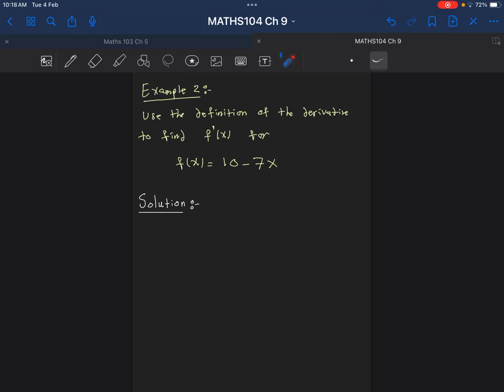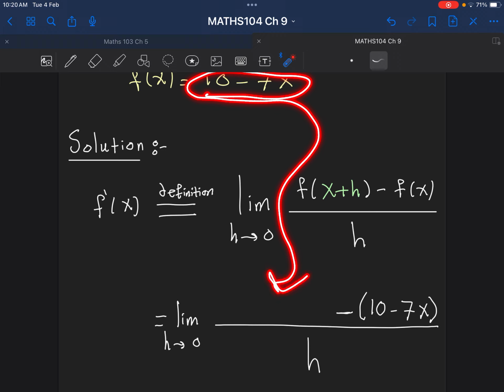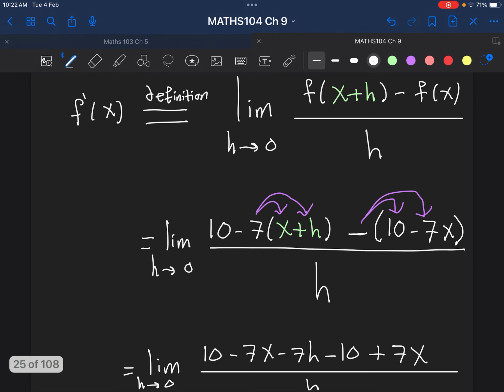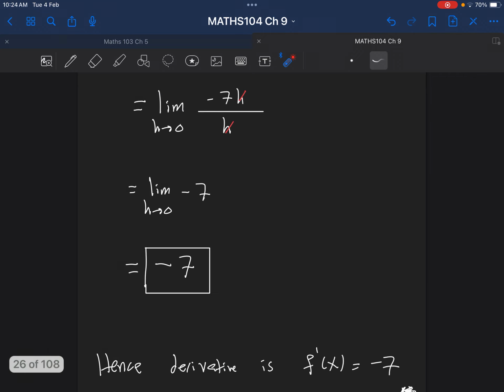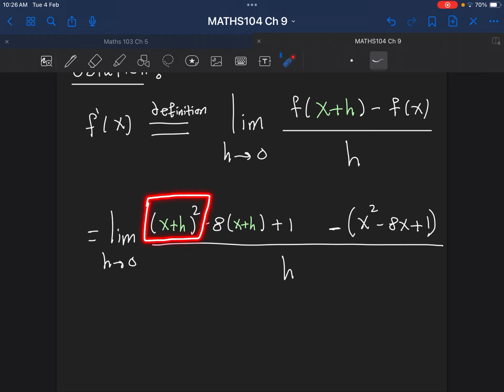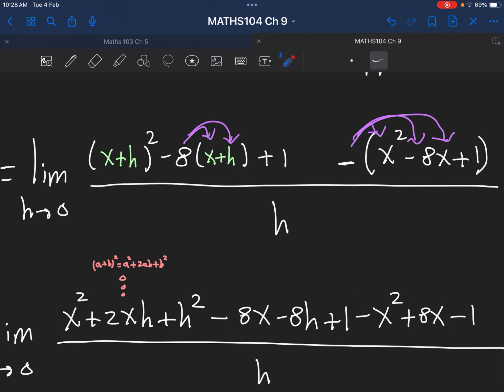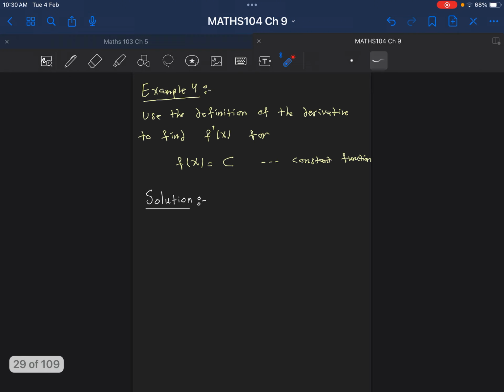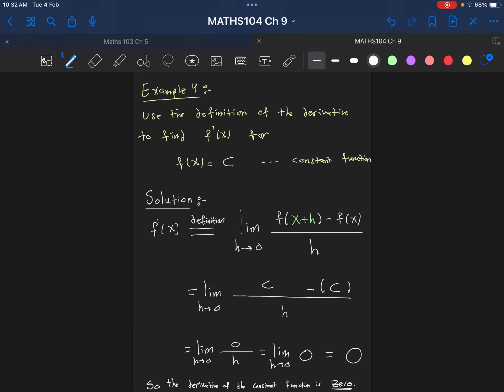Section 93 Part 2 out of 4